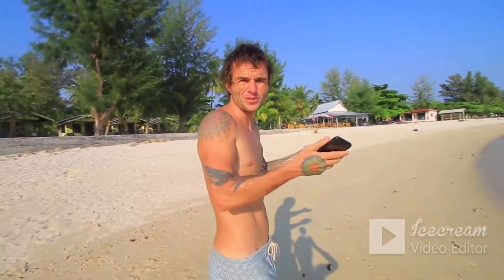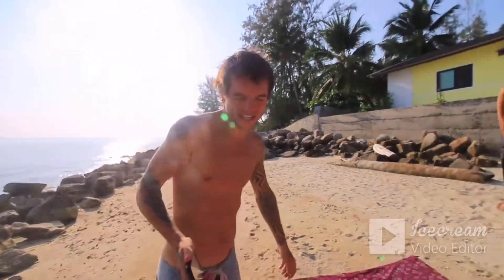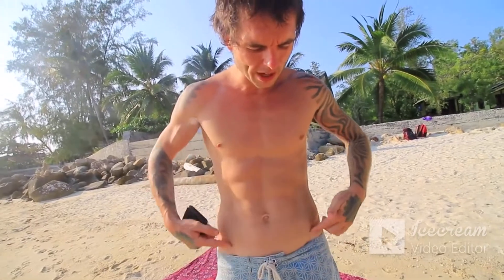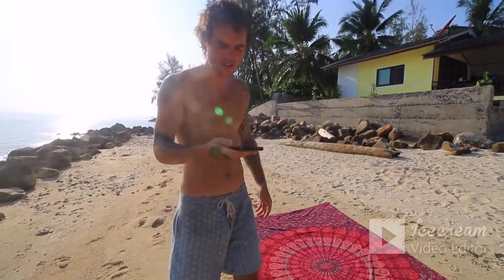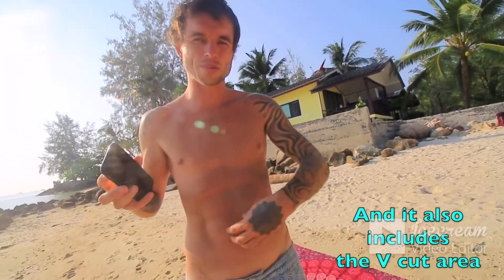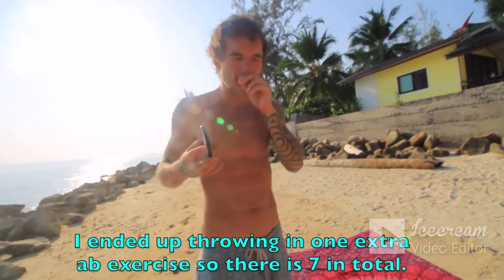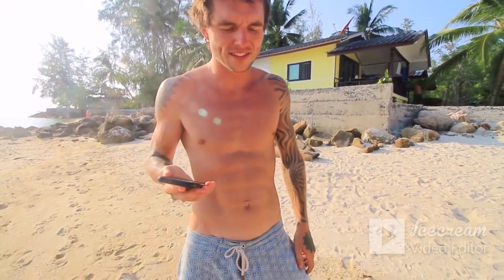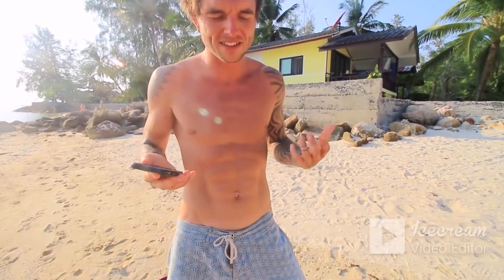The Most Quickly Wau To Get 6 Pack Abs ( You Can Do Anytime)